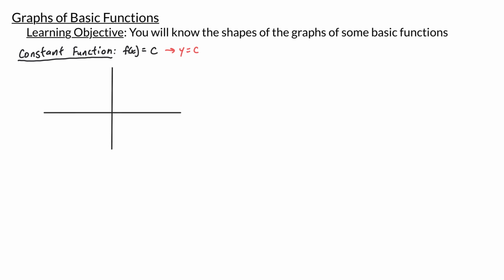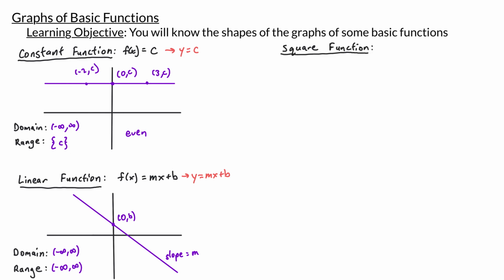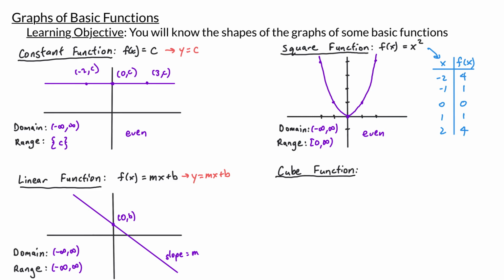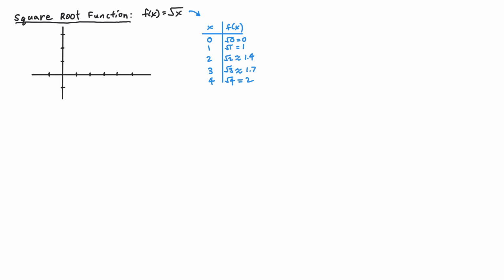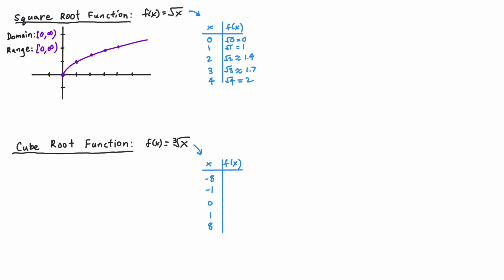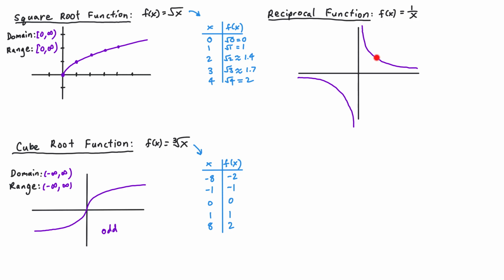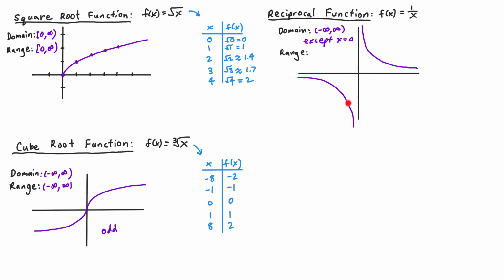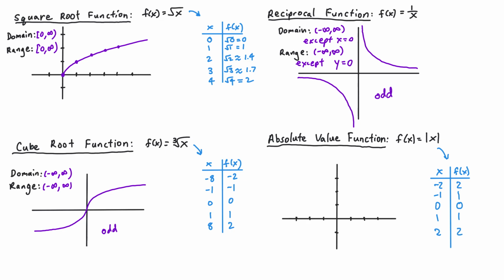Graphs of Basic Functions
In this video, we go over the graphs of some basic functions.